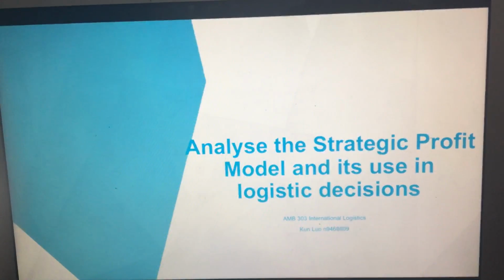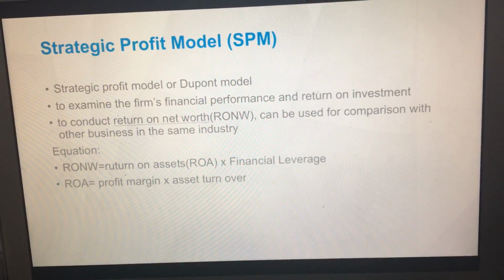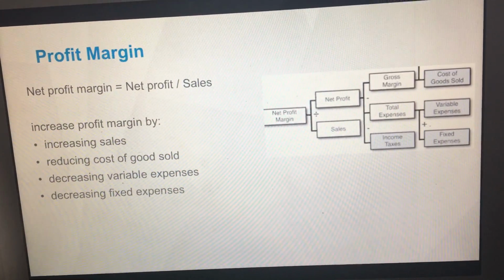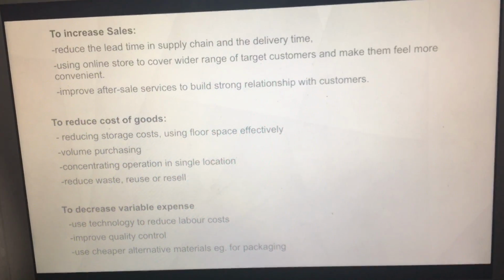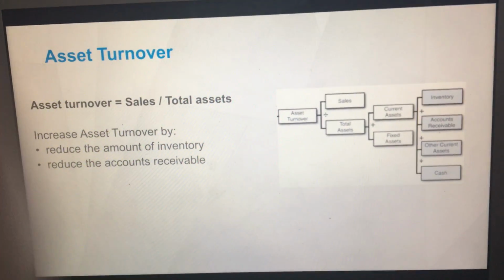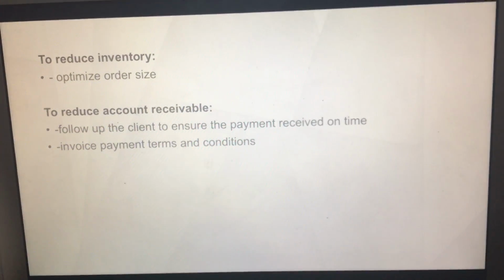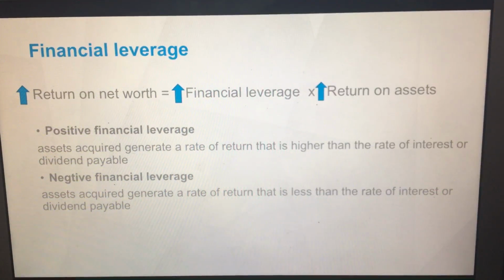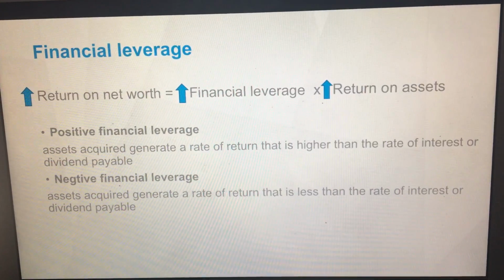AMB303 international logistics